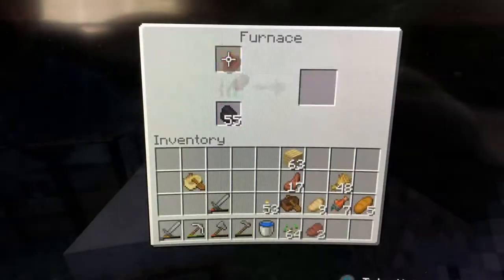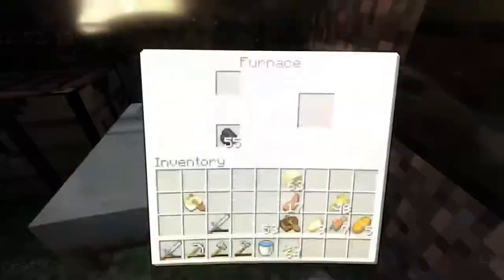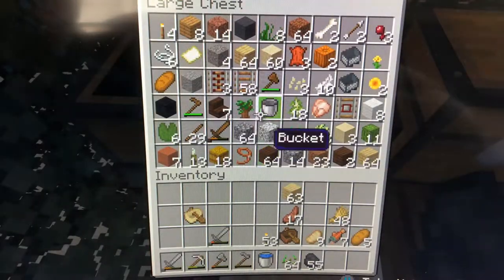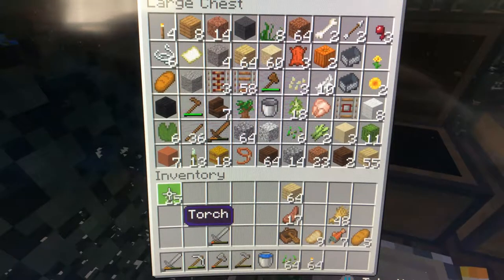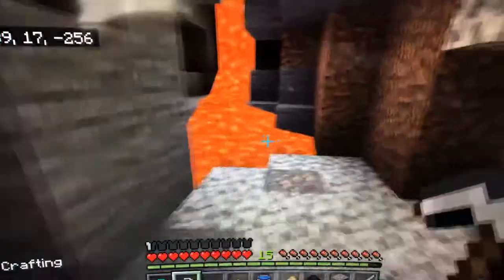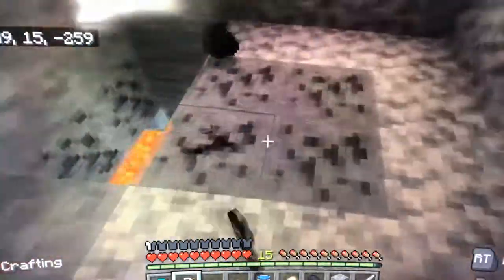Minecraft (Episode 8)